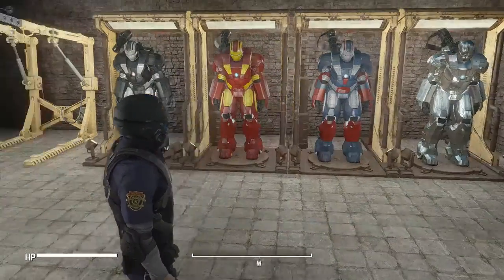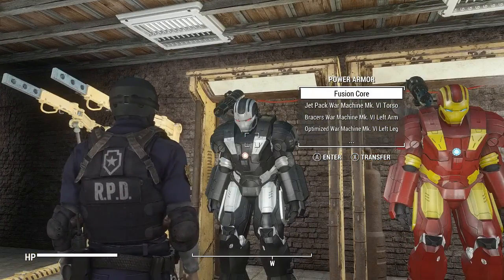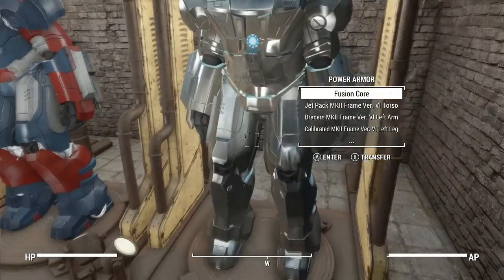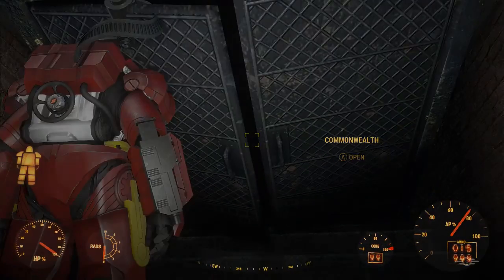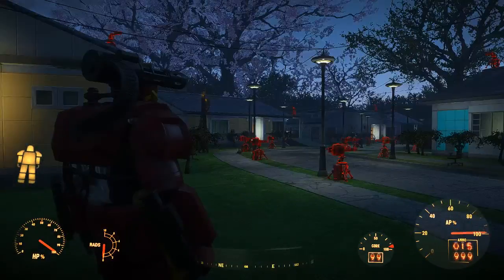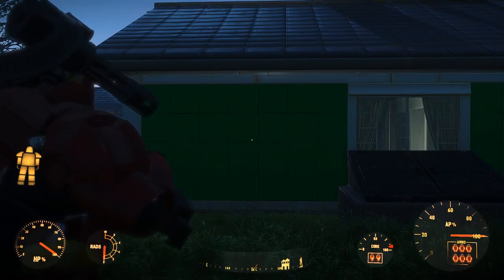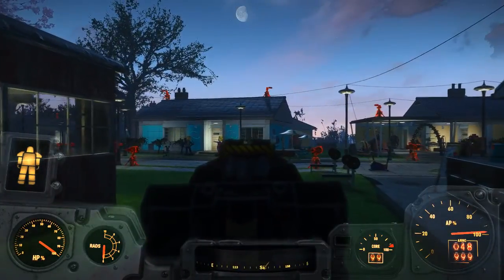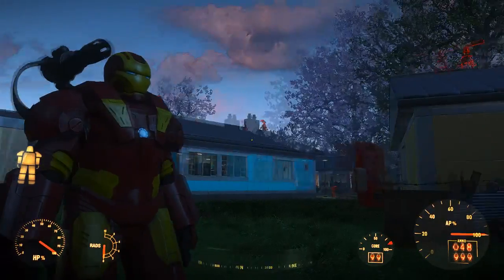War Machine Power Armor Mod Showcase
Just a brief Mod Showcase from Fallout 4, I made to show my friend this War Machine Power Armor mod and gun mod I found. I do not own either mod, and links to both mods can be found below.